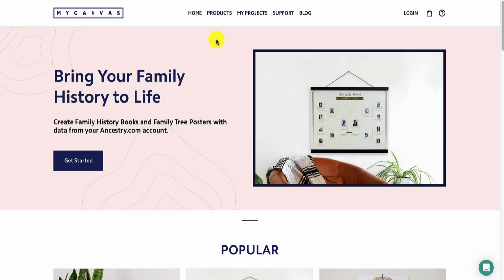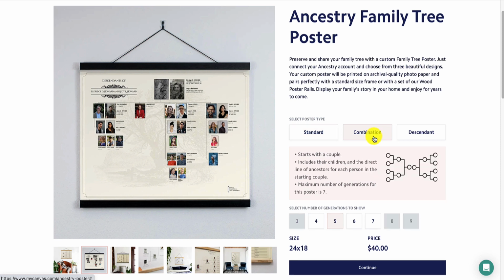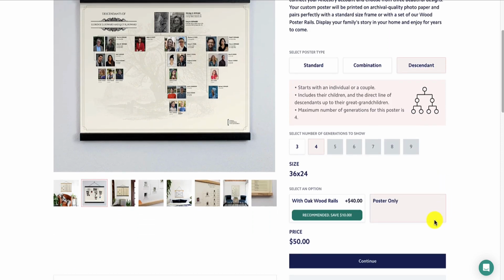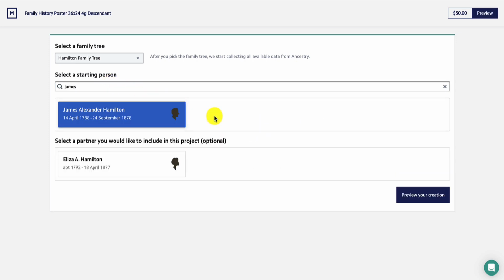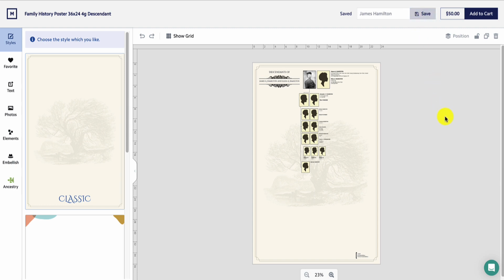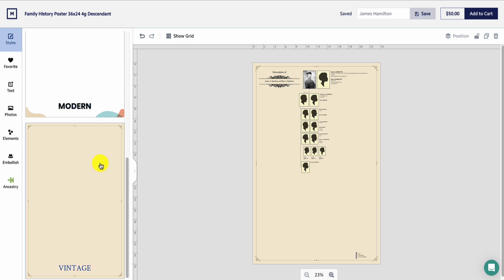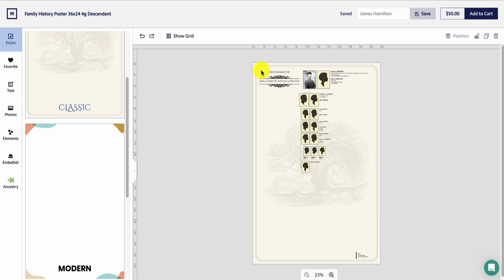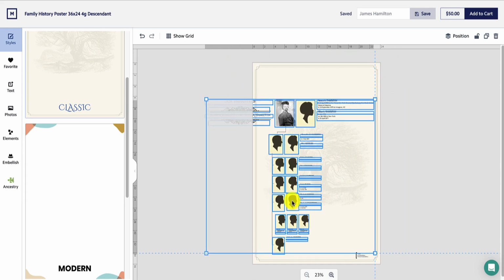Create a New Project: Descendant Family Tree Poster Using Ancestry Data - MyCanvas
Here’s a step by step guide for  creating your very own Descendant Family History Poster using your Ancestry Data on MyCanvas.  You’ll want to be sure you’ve created your family trees and added all information into your Ancestry account before beginning this process.

If you don’t have an Ancestry account, you’ll want to watch our webinar about creating Family History Posters without Ancestry data